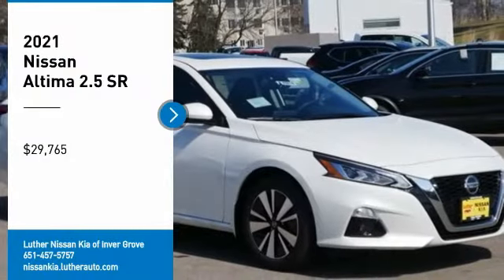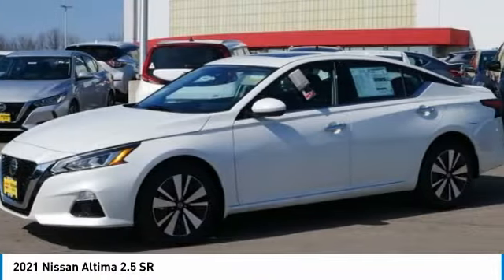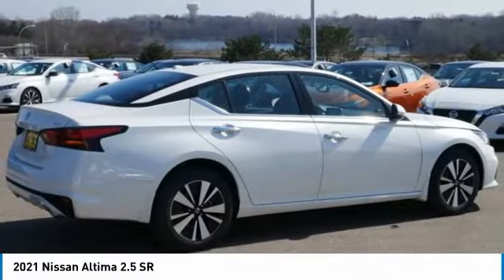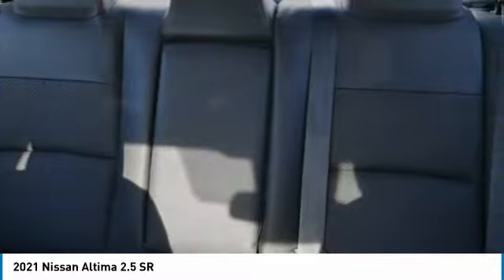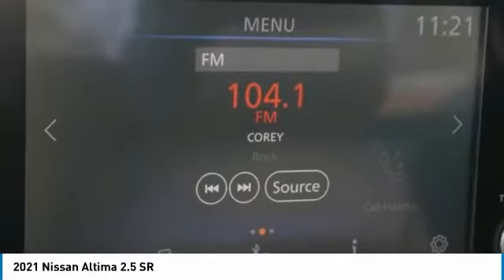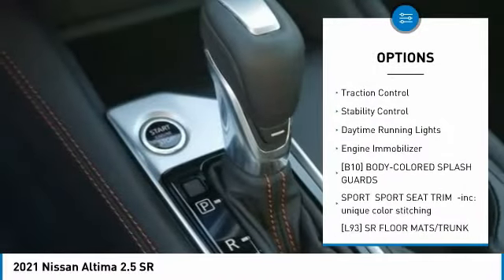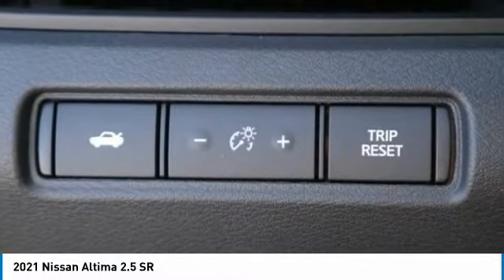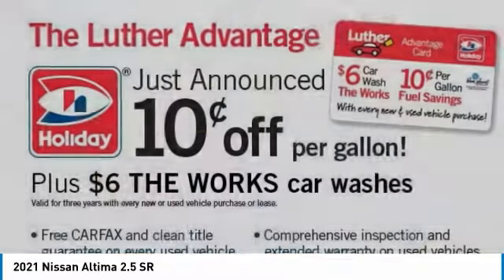2021 Nissan Altima Inver Grove Heights,St Paul,Minneapolis 50408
2021 Nissan Altima 2.5 SR

SPORT, SPORT SEAT TRIM -inc: unique color stitching, PEARL WHITE TRICOAT, [M92] TRUNK ORGANIZER TRAY -inc: first aid kit and emergency road kit, [L93] SR FLOOR MATS/TRUNK MAT/HIDEAWAY NETS -inc: dual trunk hooks, [B93] CHROME BUMPER PROTECTOR, [B10] BODY-COLORED SPLASH GUARDS, Window Grid Diversity Antenna, Wheels: 19 Alloy, Valet Function, Trunk Rear Cargo Access. This Nissan Altima has a powerful Regular Unleaded I-4 2.5 L/152 engine powering this Variable transmission.* Experience a Fully-Loaded Nissan Altima 2.5 SR *Trip Computer, Transmission: Xtronic CVT (Continuously Variable) -inc: paddle shifters, Transmission w/Driver Selectable Mode, Tires: 235/40R19 AS, Tire Pressure Monitoring System Tire Specific Low Tire Pressure Warning, Systems Monitor, Strut Front Suspension w/Coil Springs, Steel Spare Wheel, Sport Tuned Suspension, Sport Seat Trim -inc: unique color stitching, Sport Leather/Metal-Look Steering Wheel, Speed Sensitive Variable Intermittent Wipers, Side Impact Beams, Seats w/Vinyl Back Material, Remote Releases -Inc: Power Cargo Access and Mechanical Fuel, Remote Keyless Entry w/Integrated Key Transmitter, Illuminated Entry, Illuminated Ignition Switch and Panic Button, RearView Monitor Back-Up Camera, Rear Parking Sensors, Rear Cupholder, Rear Child Safety Locks.